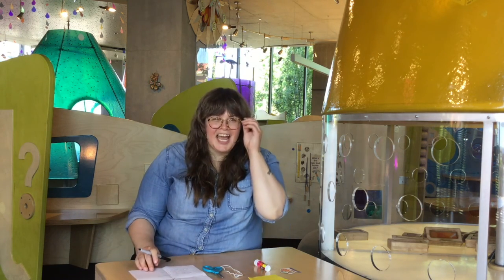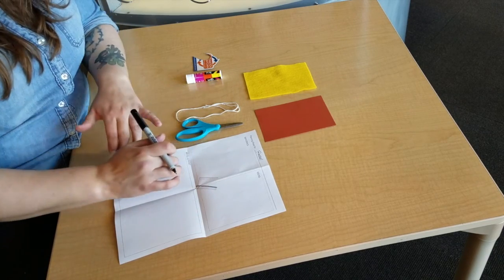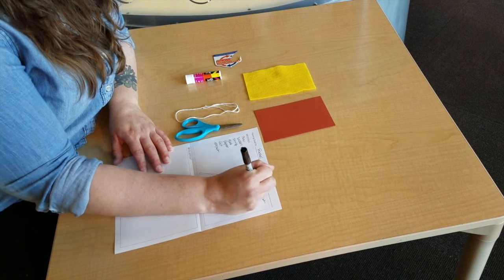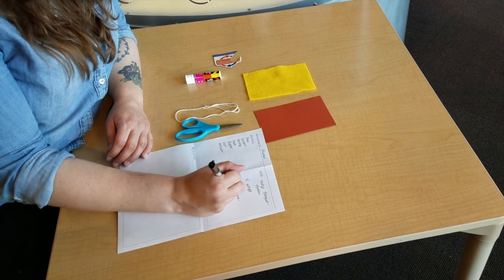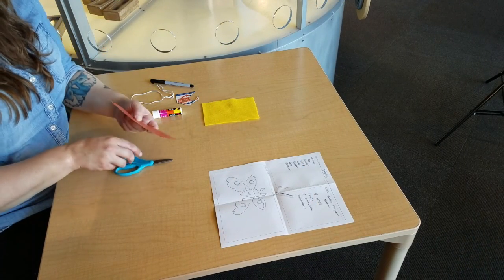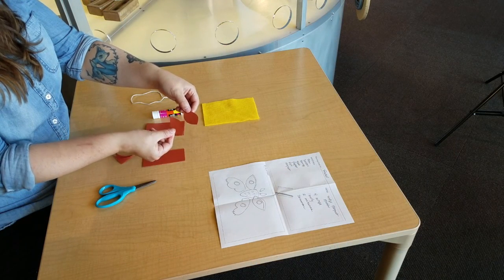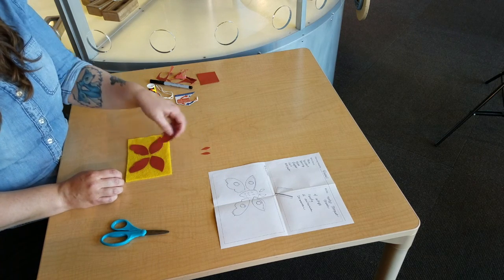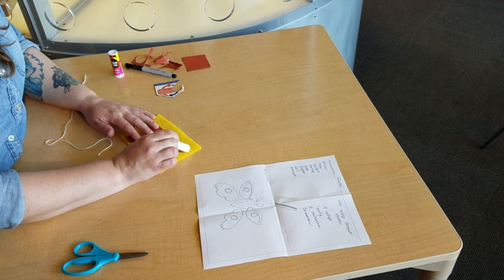Experience Kit: Making Moths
You can make amazing things with just a few supplies.
CREATE a tiny banner for your pet using:
- felt
- string
- glue
- paper

SHARE pictures and stories about your experience with this week’s Creation Lab by tagging us on Instagram (@fvrlibraries) and Facebook (@fvrldistrict).
for great online resources available anytime!